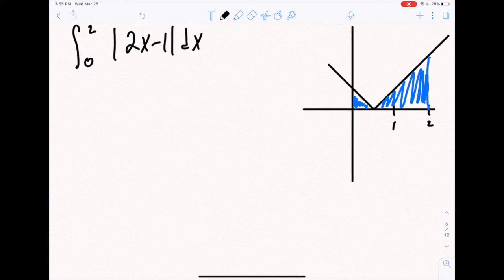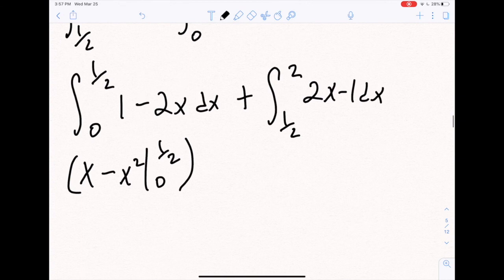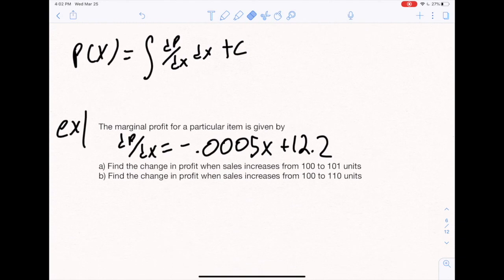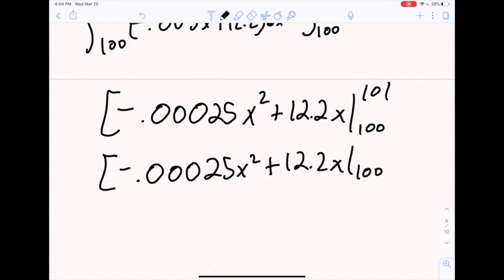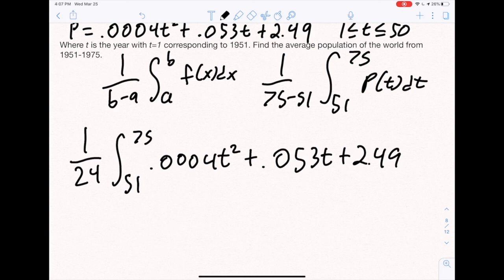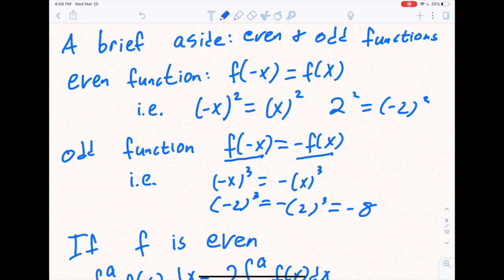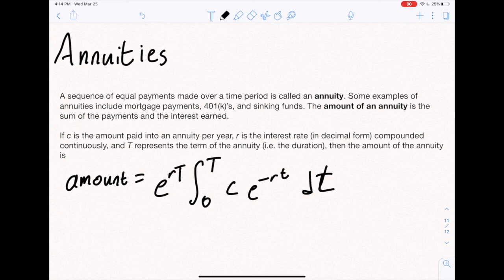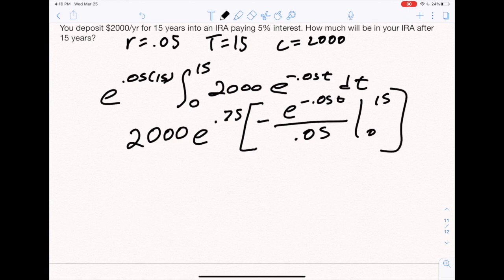Section 5.4 Part 2